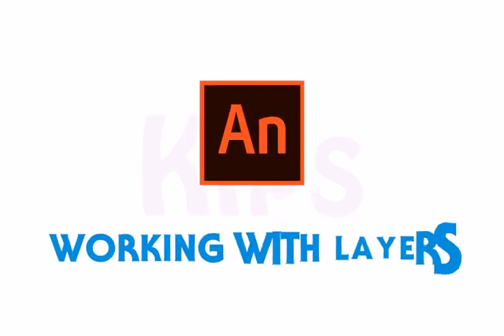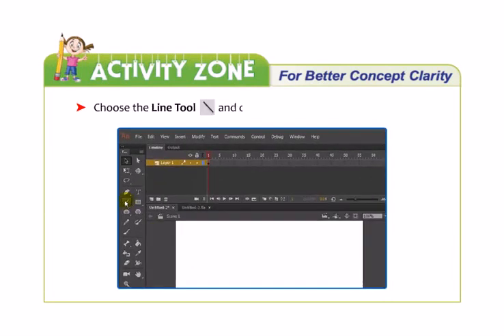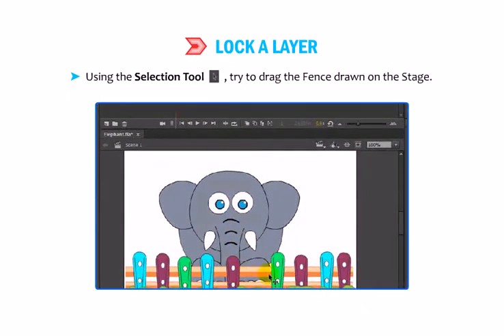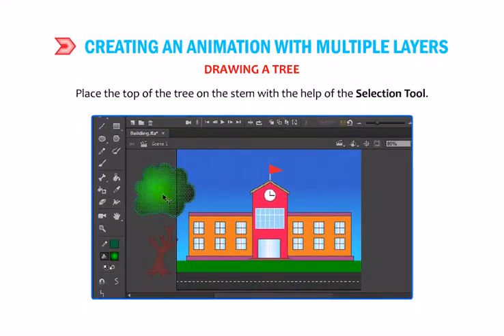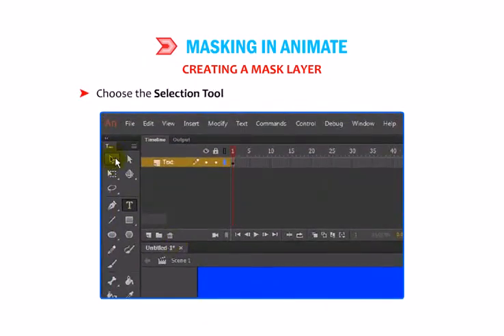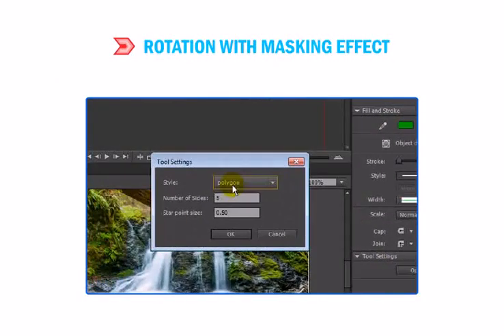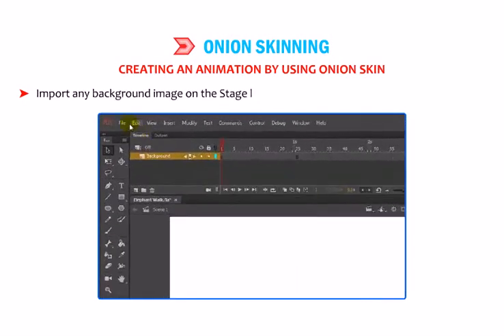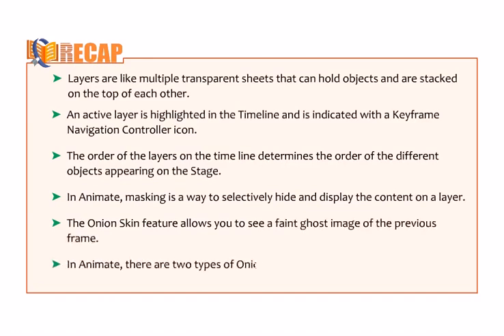Working with layers grade 7